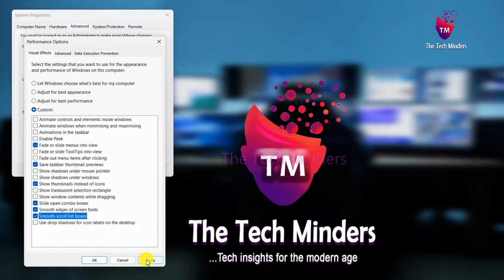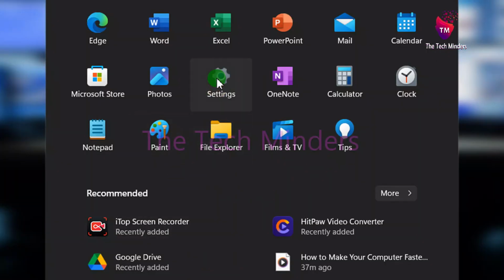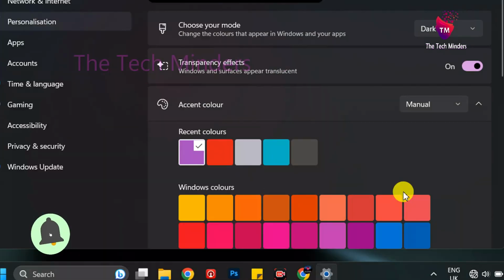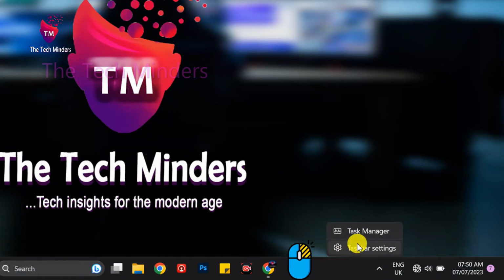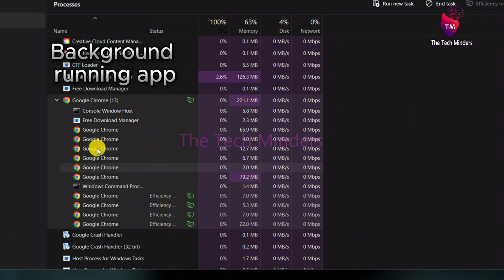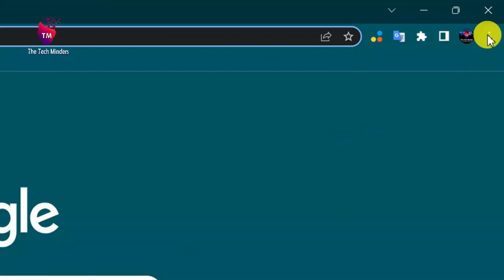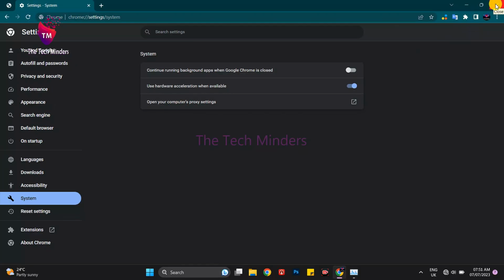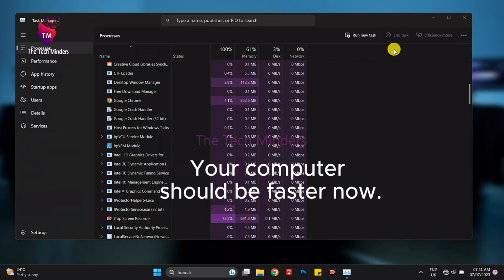Speed up your computer by 200%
Learn How to make windows computer & Laptop System faster or how to make a windows laptop faster in 2021 and speed up your Windows 10 PC. Increase the performance of your laptop or computer and enjoy faster with increased speed in PC/Laptop Computer for FREE.  speed up laptop or even speed up older laptop. Make my laptop run faster by easy tips.

Command Used
sysdm.cpl